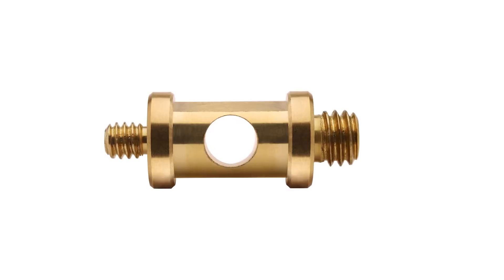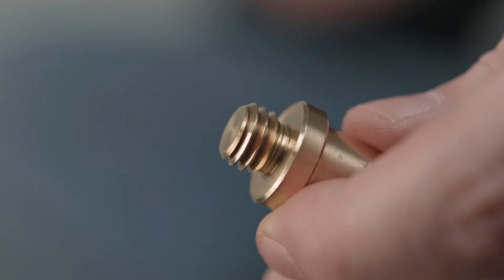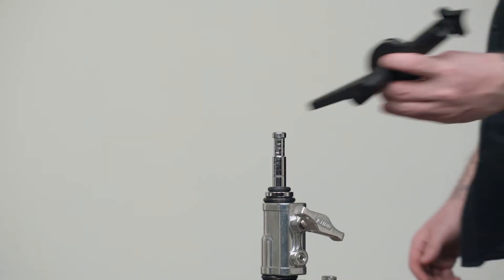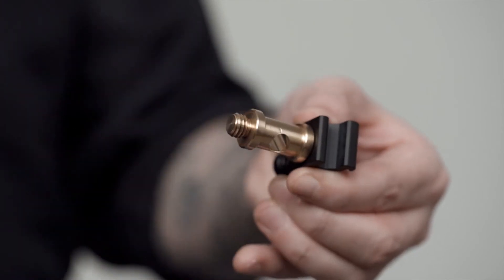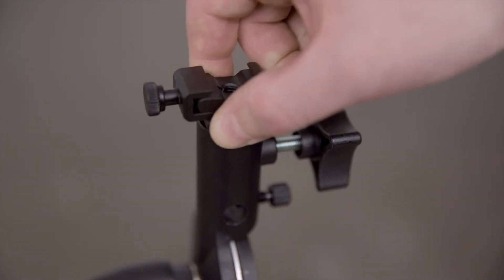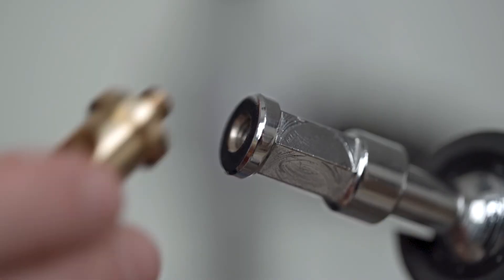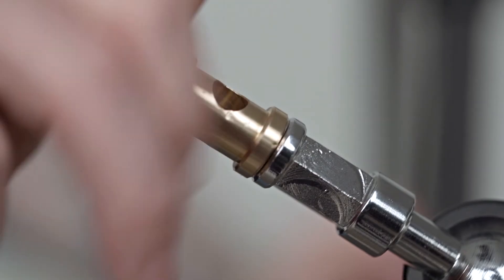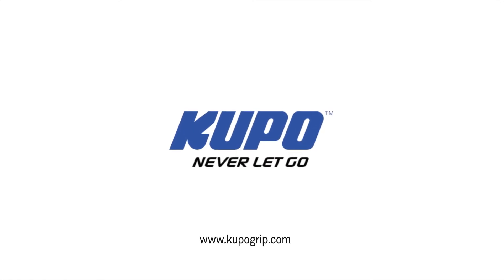Kupo Round Stud with 3/8"-16M and 1/4"-20M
This round solid brass baby 5/8" (16mm) stud has 3/8"-16 male thread on one side, and a 1/4"-20 male thread on the other.